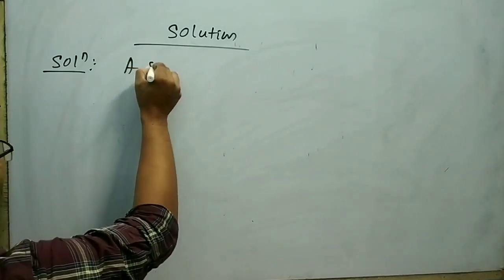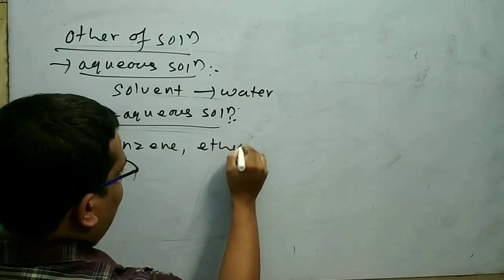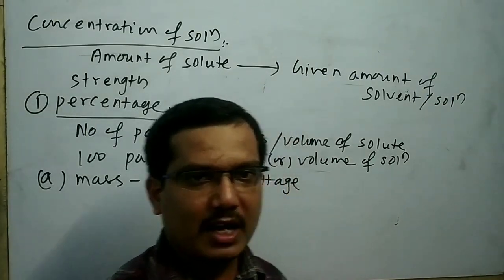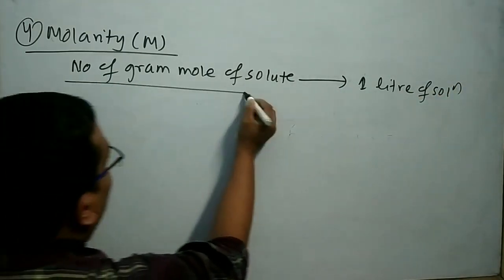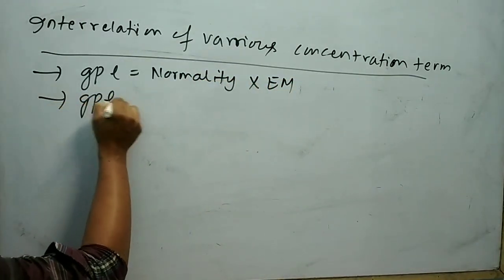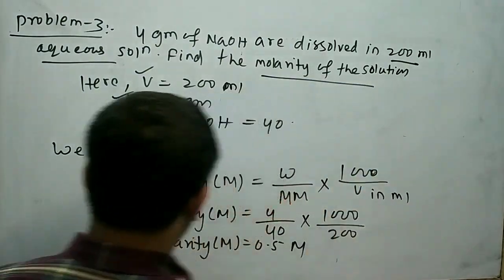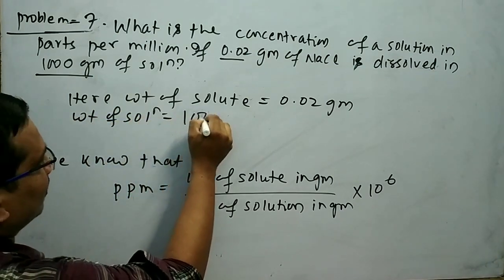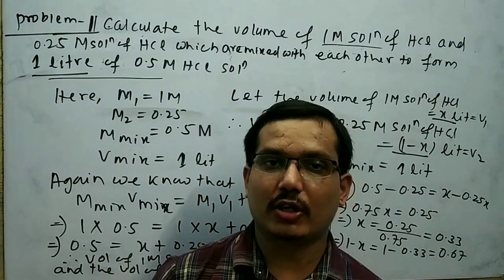class no 1 solution